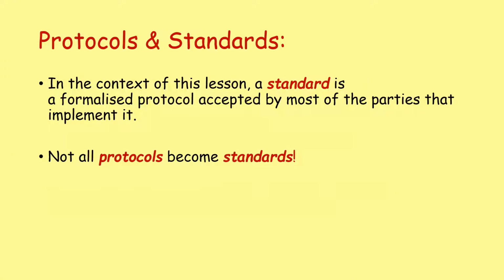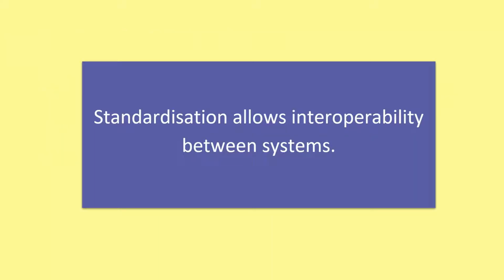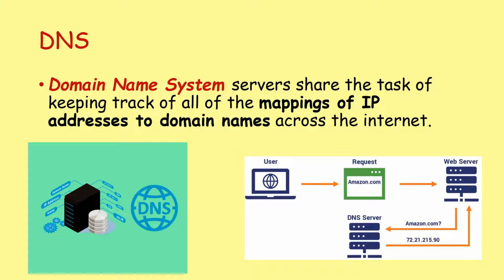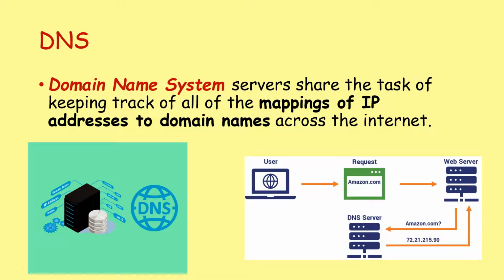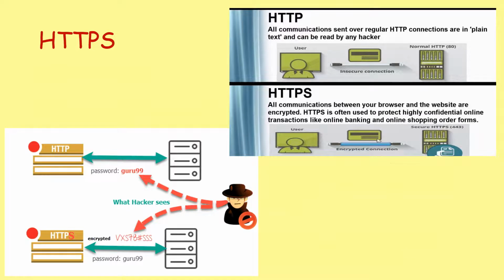OCR J277 1.3.2 Wired & Wireless 2) Protocols Part 1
DNS! HTTP! HTTPS! FTP!